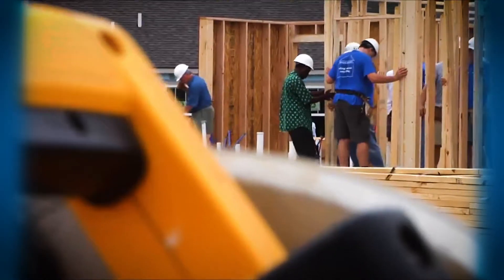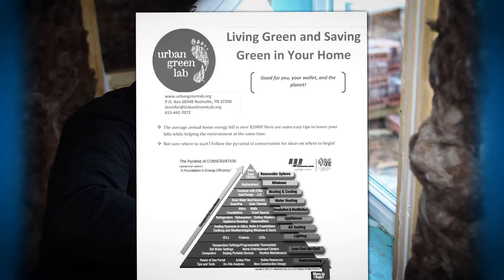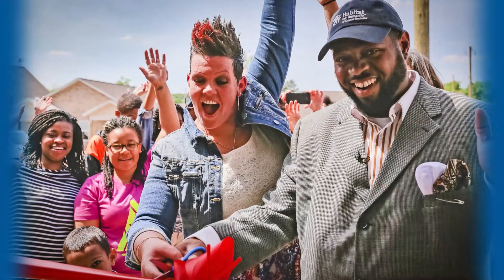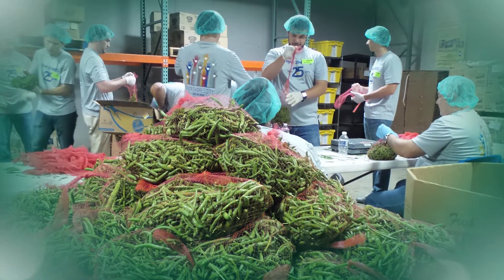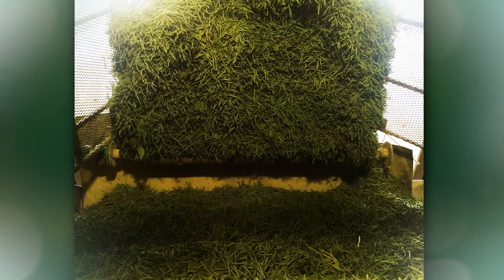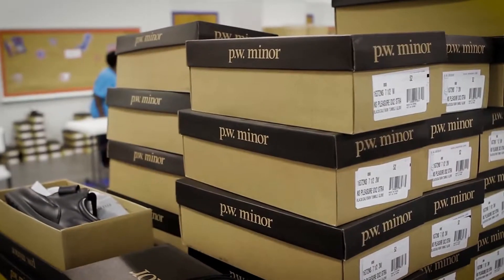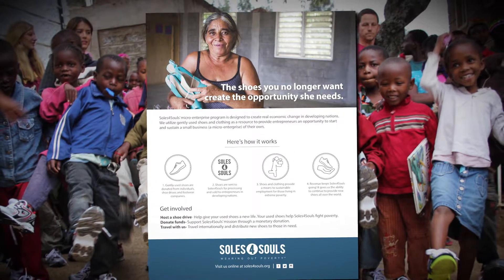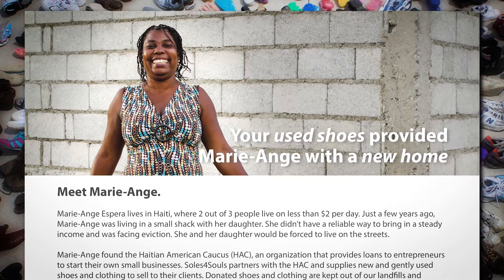CNM 2017 - Piedmont Natural Gas: Sustainable Practices Award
The Piedmont Natural Gas Sustainable Practices Award recognizes the impact and contributions that local nonprofit organizations demonstrate in the Greater Nashville area through economic and financial responsibility.